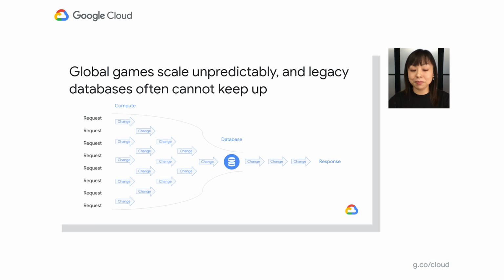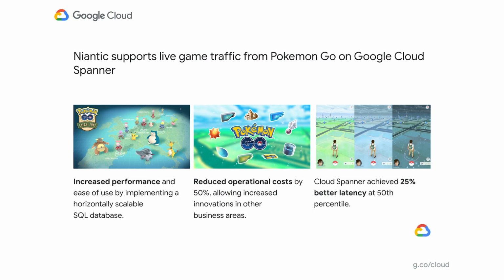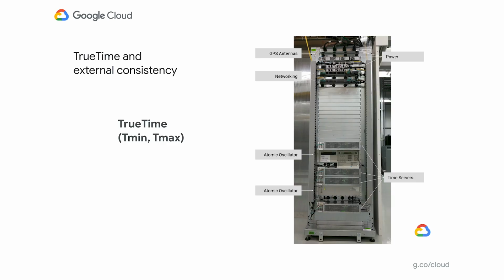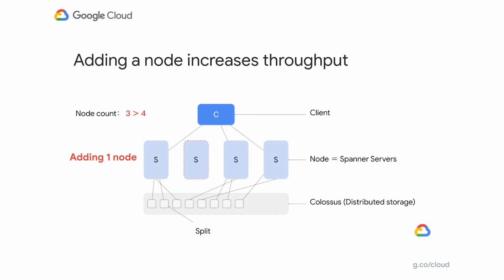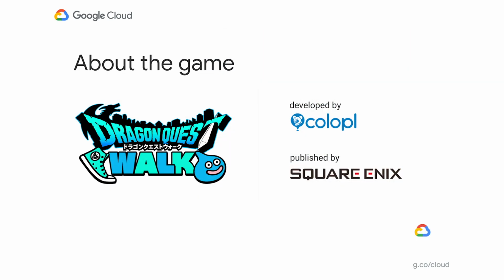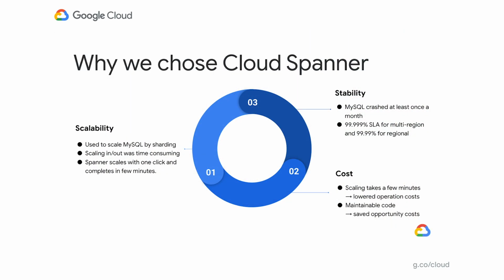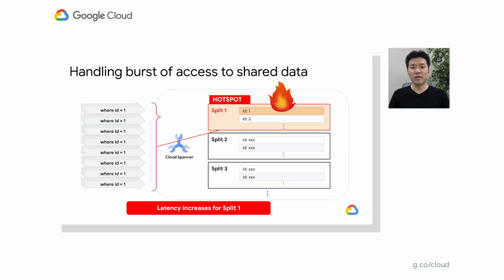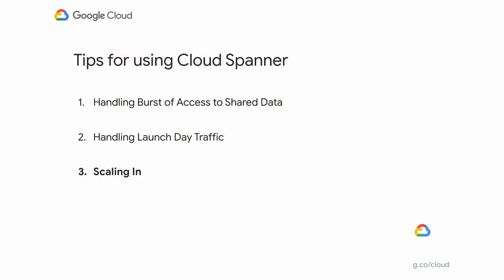Modernize your gaming applications for scale and player engagement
Do you know how multiple large game publishers around the world successfully launched hits without any scalability issues using a relational database? One thing that everyone knows in the industry is how painful and costly scaling a relational database is.

Dive into Google Cloud’s gaming database solutions with a deeper focus on the relational, yet scalable, database Cloud Spanner. Built on top of the internally battle-tested Spanner, it can support tens of millions of queries per second for the most demanding games and will help you build future-proof games that will grow with your players.

Speakers: Sophie Hu, Takayasu Oyama

DBS205

event: Google Cloud Next 2020; re_ty: Publish; product: Cloud - Databases - Cloud SQL, Cloud - Databases - Cloud Spanner, Cloud - Databases - Firestore; fullname: Sophie Hu, Takayasu Oyama;